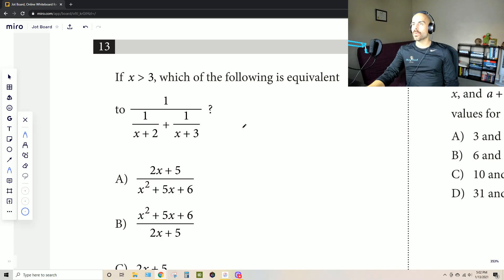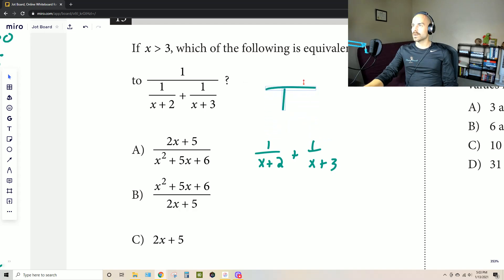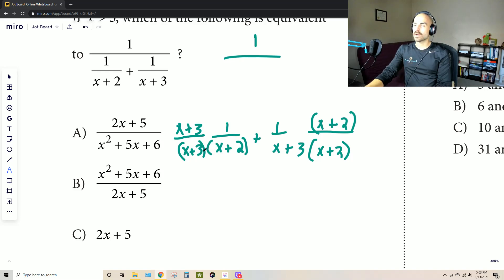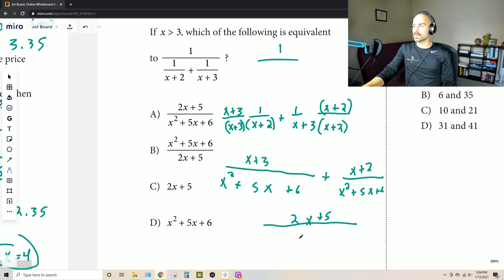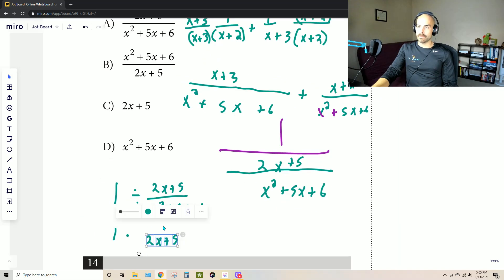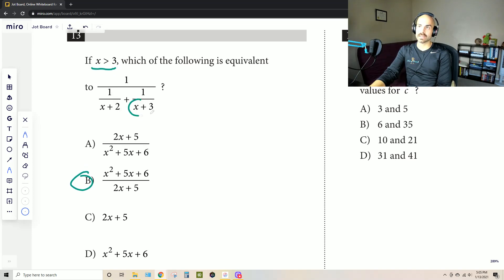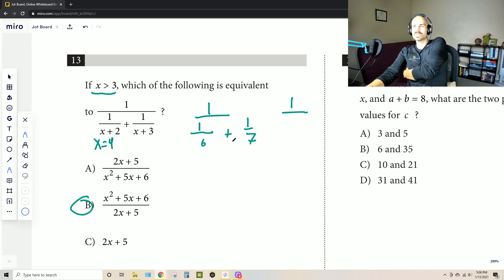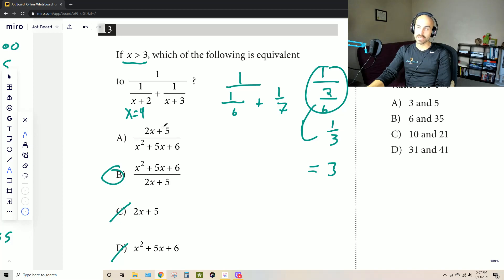SAT Practice Exam 1 No Calculator #13